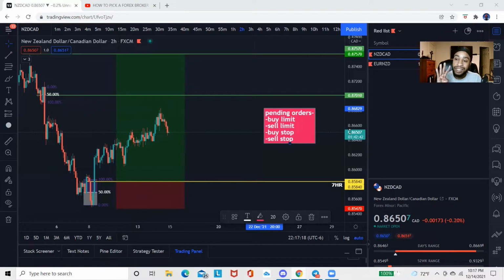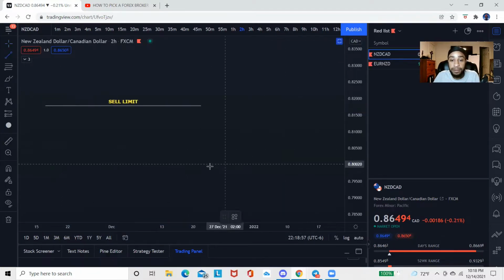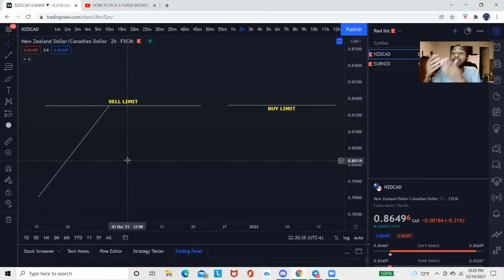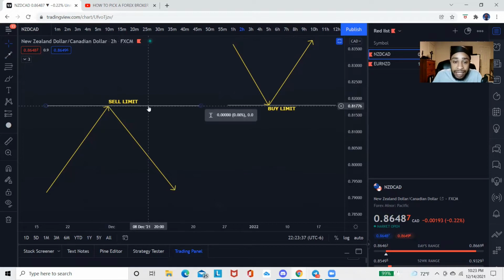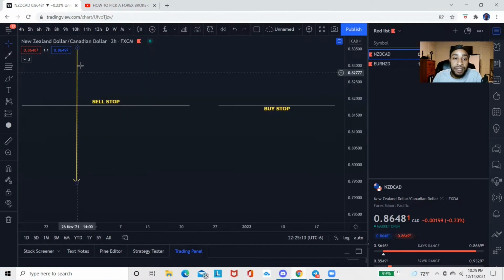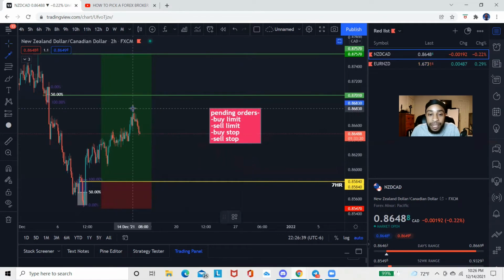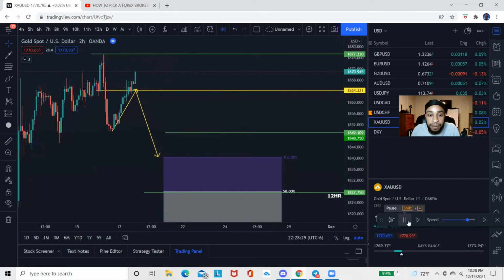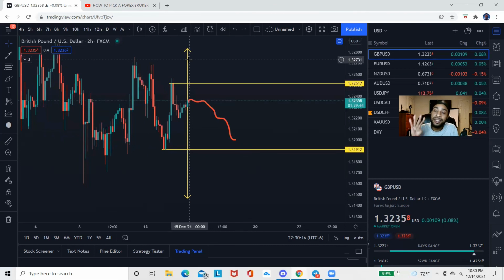WHAT IS A PENDING ORDER?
IN THE WORLD OF FOREX TRADING THERE ARE DIFFERENT TYPES OF TRADES ORDERS THAT YOU CAN EXECUTE, WE WILL BE COVERING THE 4 MAIN TYPES OF PENDING ORDERS.

Thanks